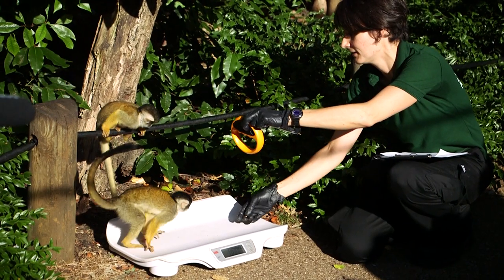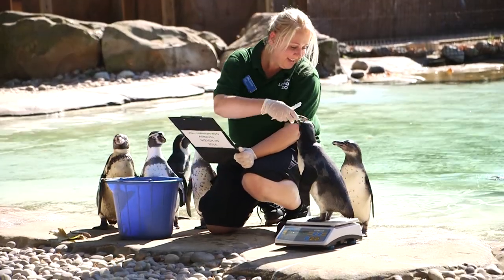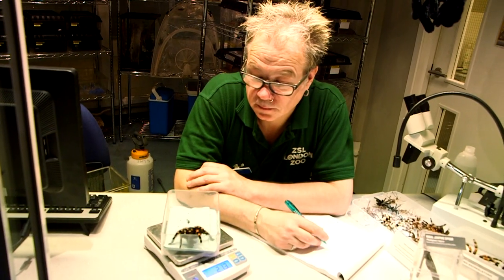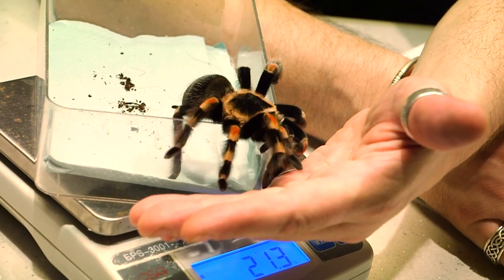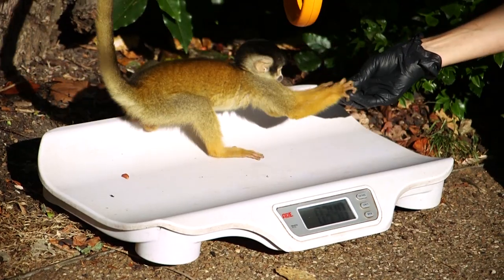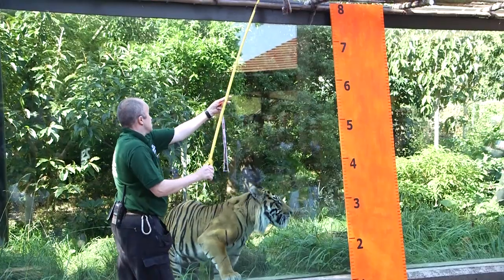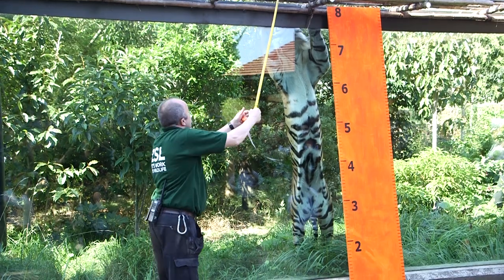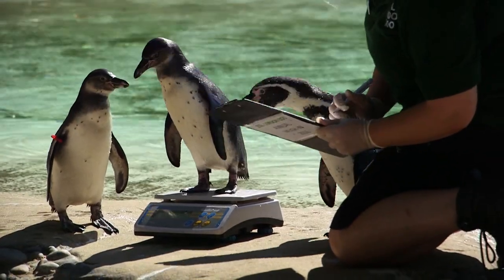Penguins waddle onto the scales at annual weigh in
Zookeepers at ZSL London Zoo had a tough job on their hands as they had to weigh and measure all 712 animal species as part of the annual weigh in.

From penguins to tigers to squirrel monkeys and spiders, everything had to be recorded and some species proved to be more hard work than others!